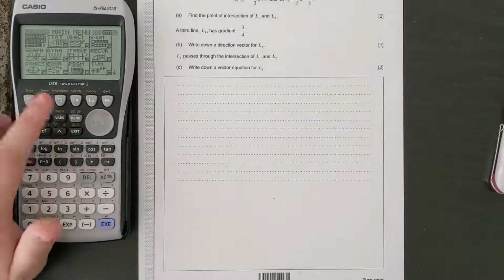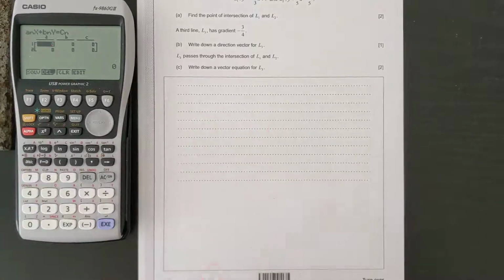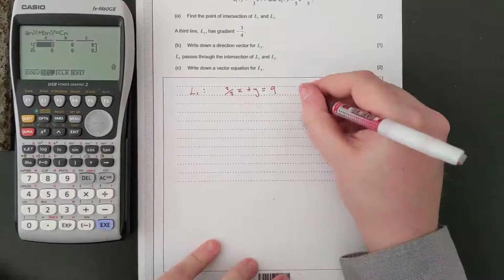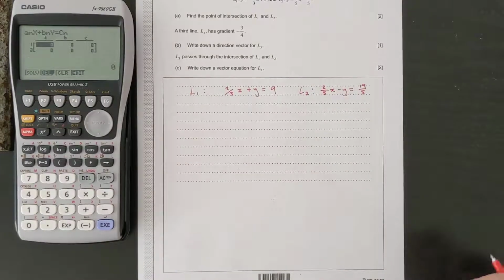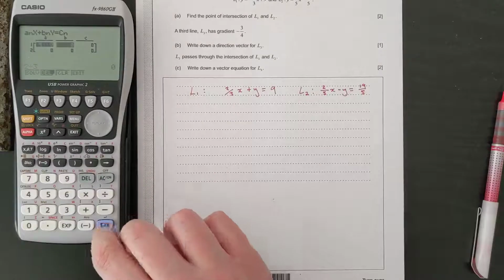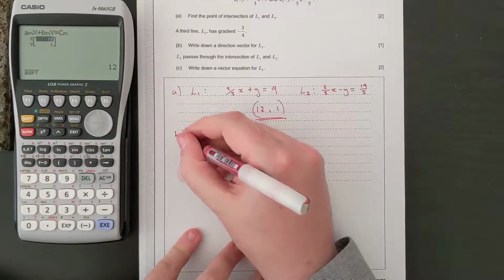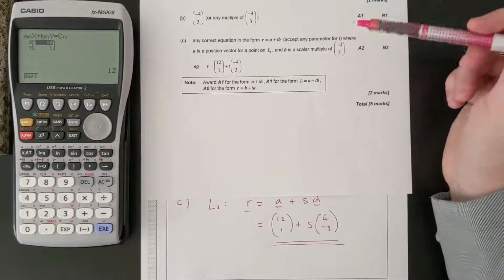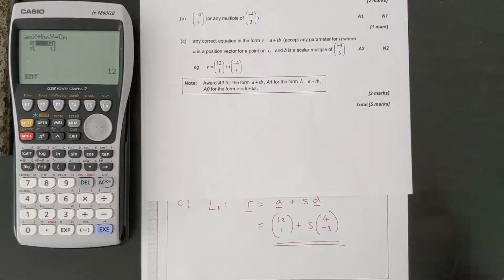IB N19 SLP2 Q2